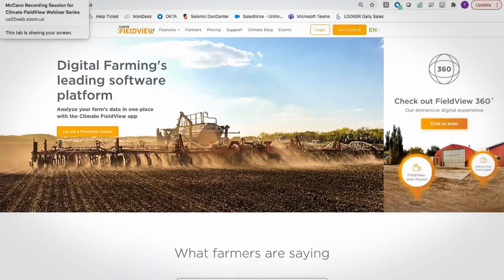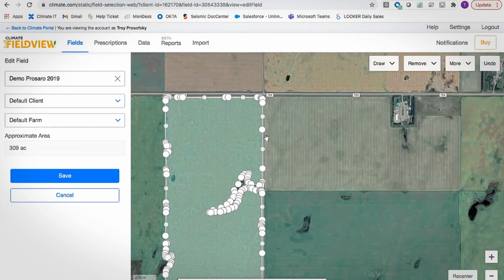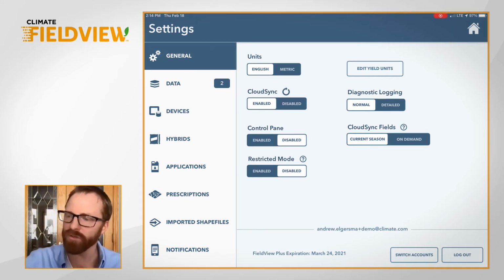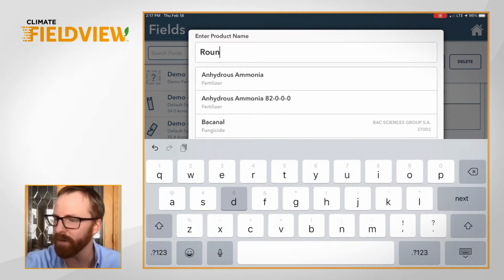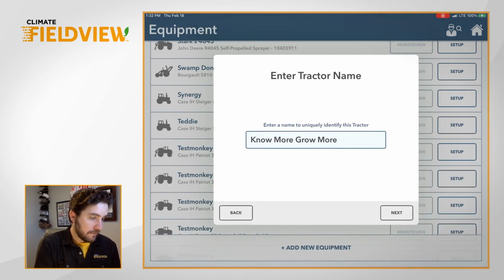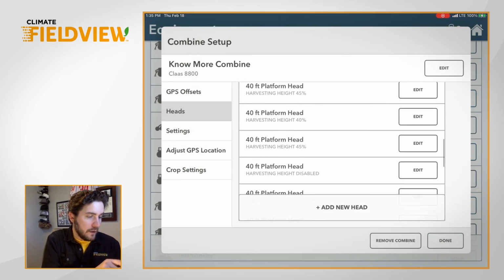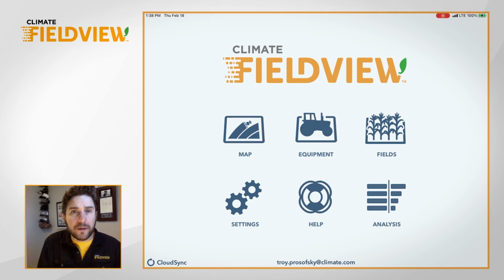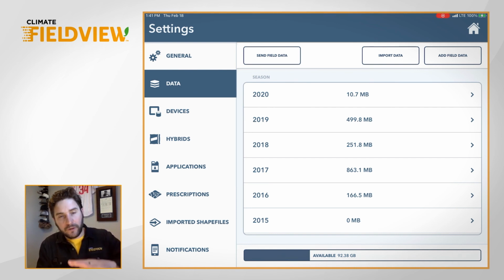Know More. Grow More. Webinar Series - Setting Up Your Virtual Farm (March Webinar)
The first in our new Know More. Grow More. Webinar Series, this month’s webinar will focus on helping you set up your virtual farm to get ready for the season ahead. We’ll show you all the tips and tricks to make sure you’re capturing the right data, by covering things like:

Setting up / adjusting your field boundaries
Navigating the key parts of the cab app
Setting up your virtual chem shed and seed shed
Overcoming limitations to get the right data into FieldView

Our goal is to set you up for success and get the most value out of your data using FieldView. Join Andrew Elgersma and Troy Prosofsky to learn more.